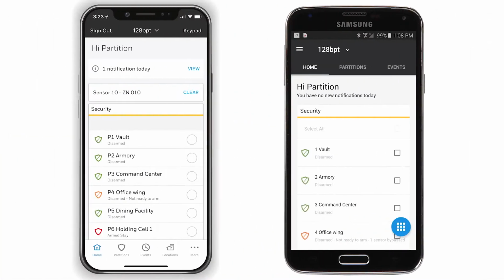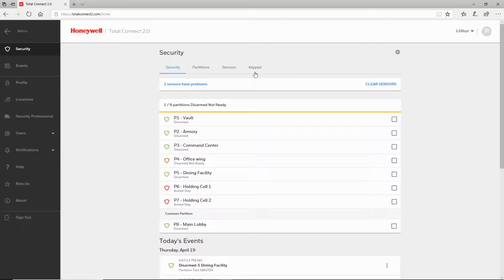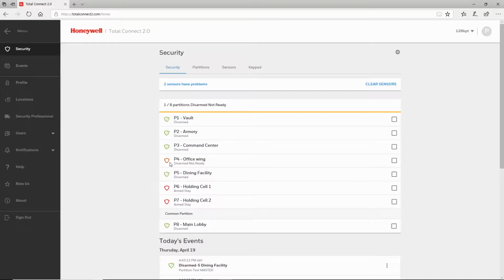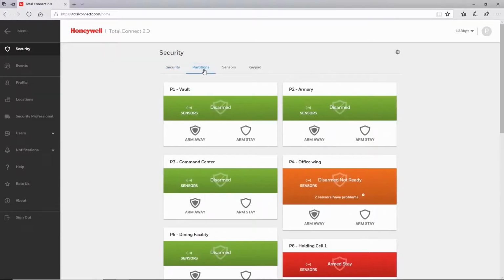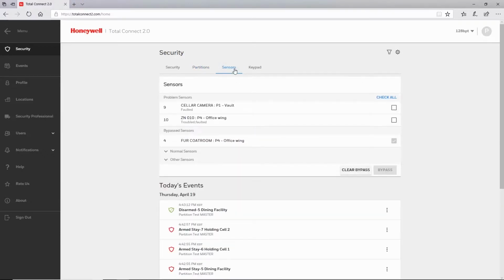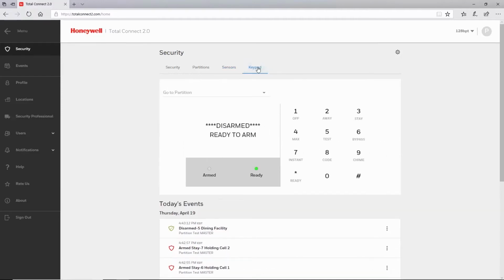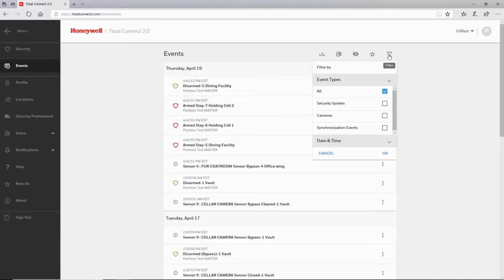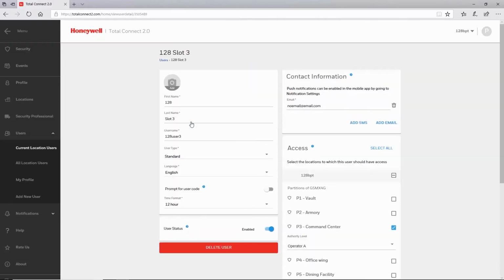General Overview of Total Connect 2 0 Multi-Partition Support Through the HTML5 Website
This video is a general overview of  Total Connect 2.0 with multi-partition support. All features shown in this video are available through the HTML5 website, iOS app, and Android app.